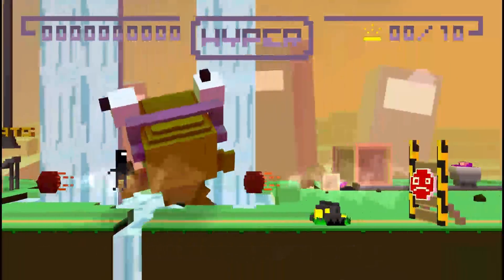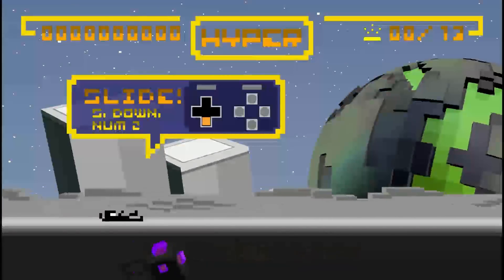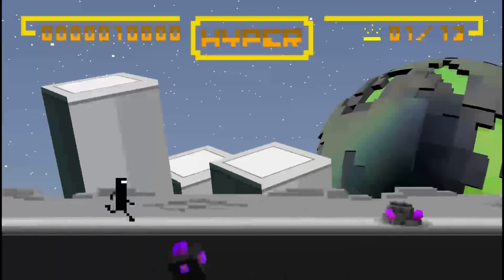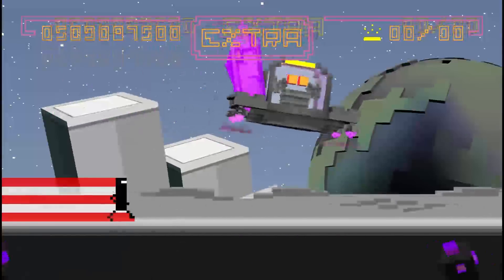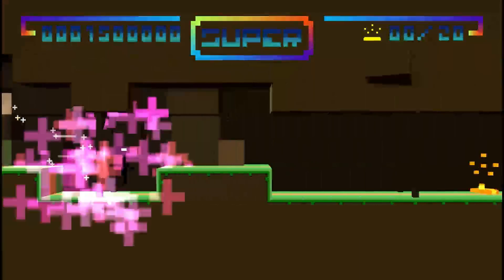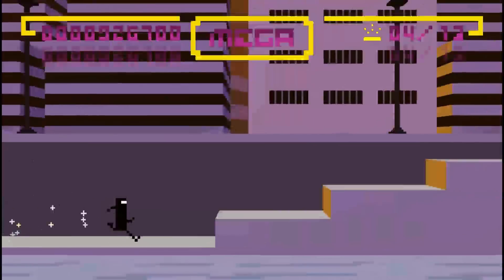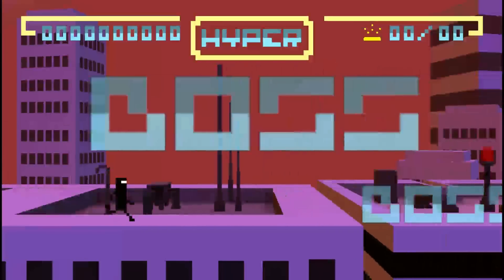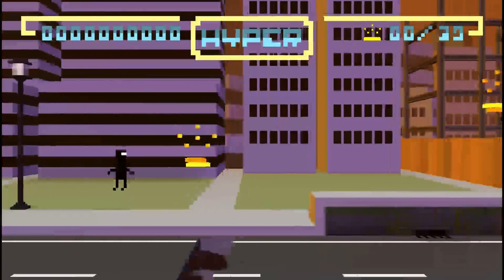Humble Bundle: Bit Trip Runner Review (PC)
I take a look at the latest Bit Trip game released on PC.

Developed by: Gaijin Games
Published by: Steam
Release date: September 13, 2011 (PC)